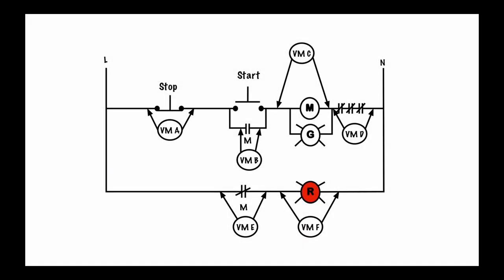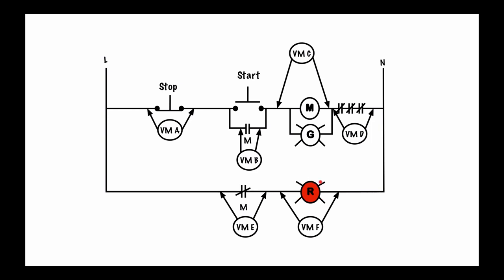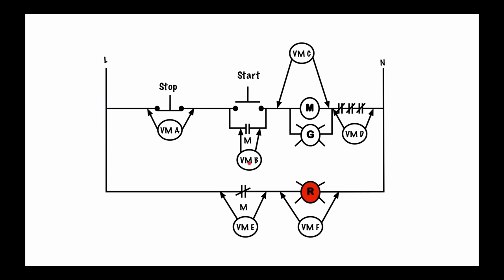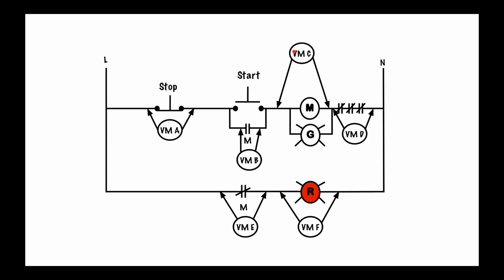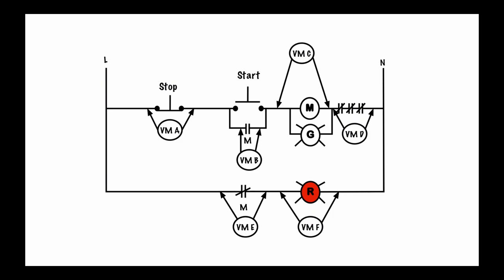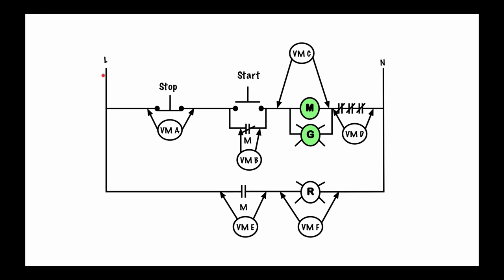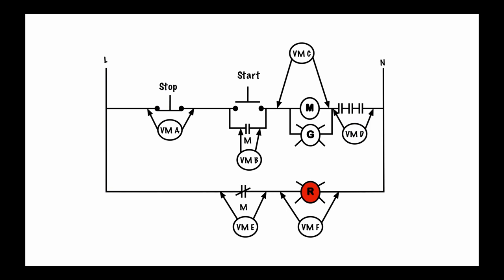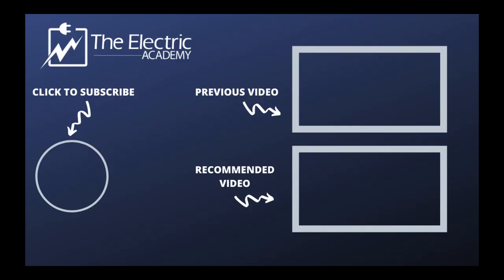Troubleshooting with a voltmeter and schematic.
It is so very important to understand the relationship between a voltmeter and a schematic drawing.  Those that do, go on to fame and fortune.  Those that don't? They perish.